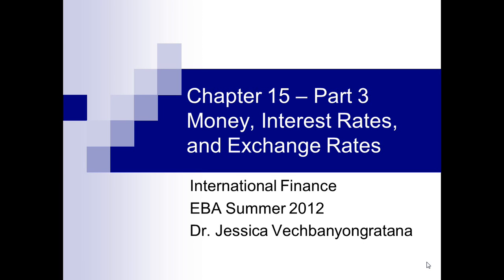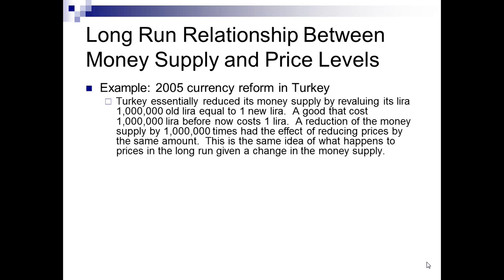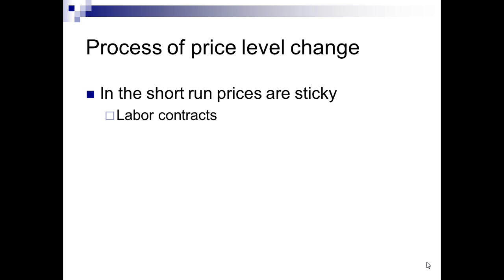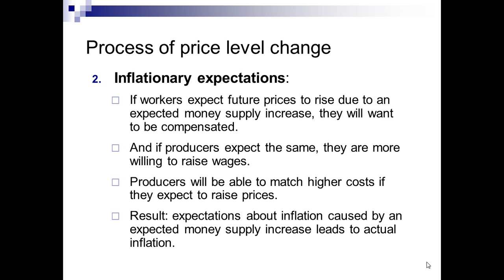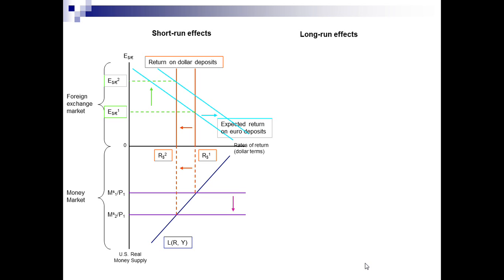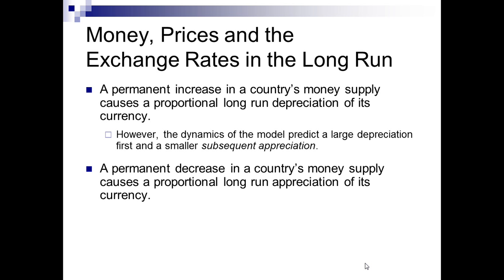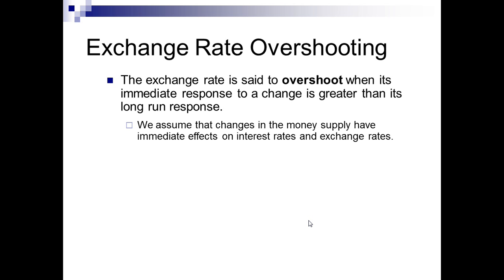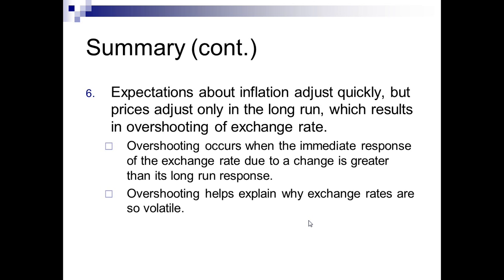IF Chapter 15 Part 3.wmv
This is the part 3 of the chapter 15 lecture.